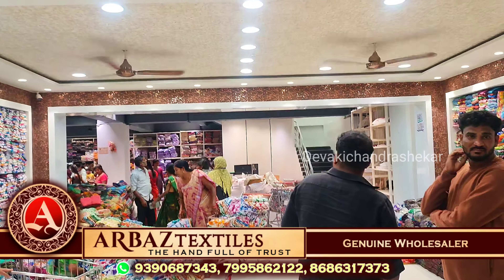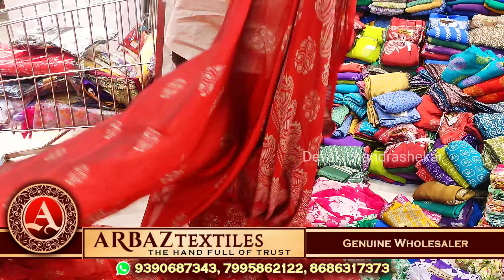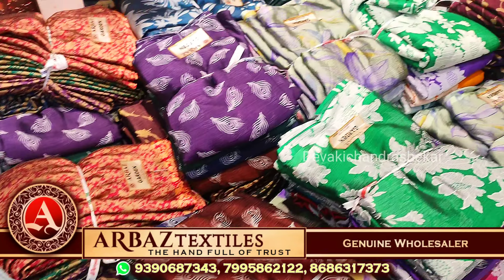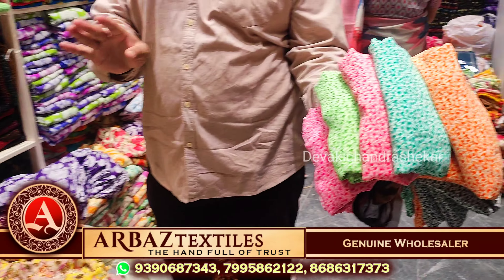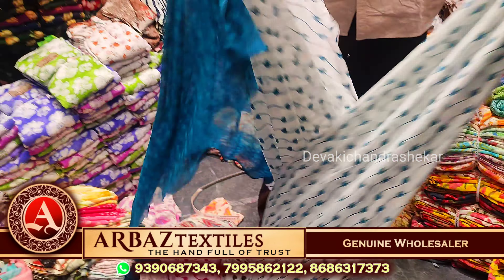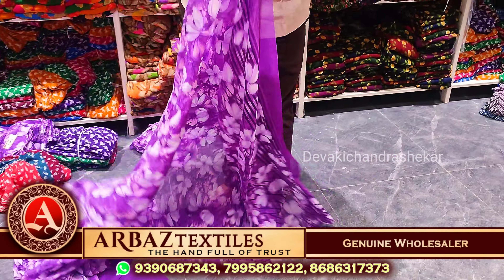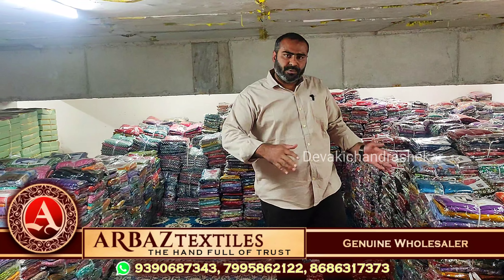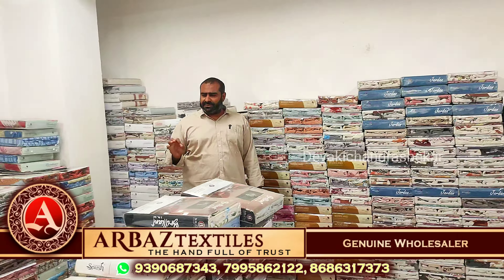ZARA Sarees & Dailywear Synthetic Designer sarees with RETURN & EXCHANGE OFFERS @Unbelievable price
Hi friends, I am very happy to inform you all that more than 50000 persons started their new business after watching my videos from ARBAZ TEXTILES and successfully running ...

ARBAZ TEXTILES is giving exclusive offers to our viewers
1. The minimum purchase is Rs. 5000/-
2. Cash Return (100%) or Exchange ( within 100 Days)
3. You can select & order through WhatsApp video call
4. Free Transport facility available ( on Rs. 20000/-above purchase)

Wholesale Branded Undergarments, Nightys, Petticoats, Blousepieces & Kidswear@Arbaz Textiles
Latest Collection of Beutiful Wholesale Sarees in@Charminar, Hyderabad with Exclusive offers
wholesale Designer Dailywear & Fancy synthetic Catalogue Sarees@Cheap price @Arbaz Textiles

from Arbaz Textiles Wholesale Showroom | contact numbers
ARBAZ TEXTILES
21-2-552 to 570
1st floor,esa state,
opp ;dargah,urdu galli,
 patel market , hyderbad

🌸🌸For your shop promotional videos